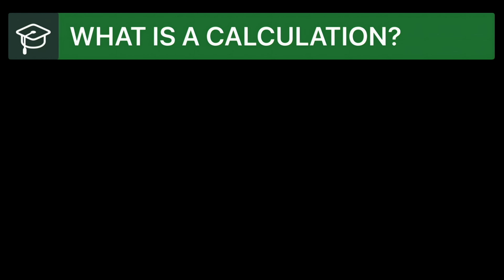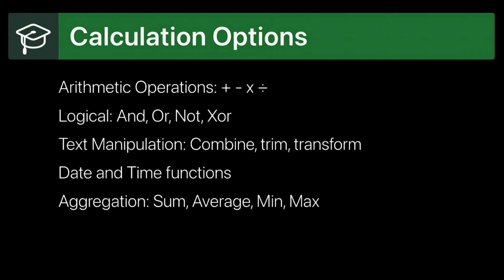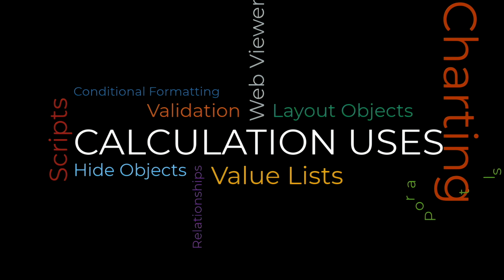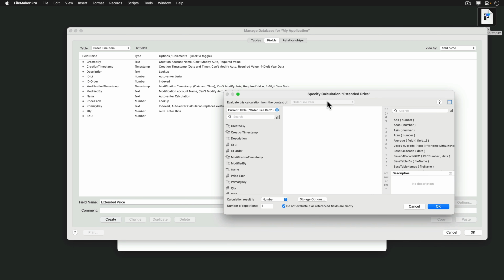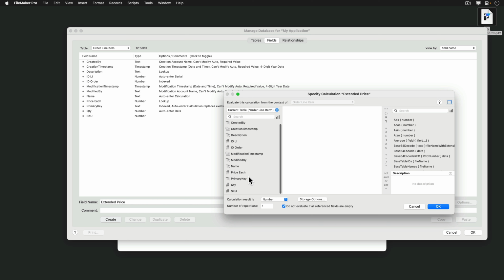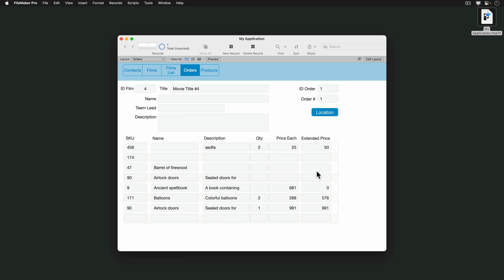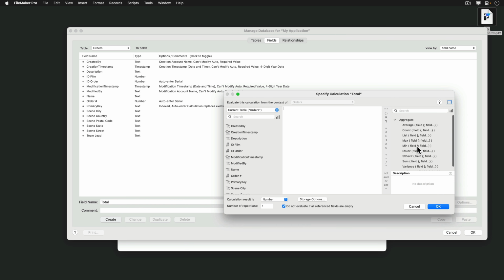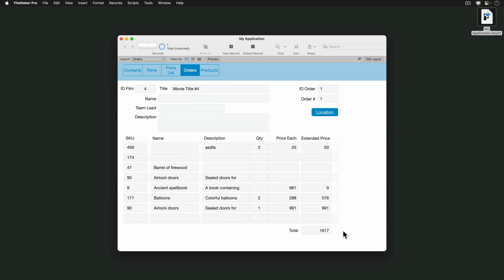Claris FileMaker Pro SPECIALIST Certification - Working with Calculations (excerpt #1)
In this excerpt, "Understanding Calculations in FileMaker," you will learn:
🔹 The basics of creating and using calculations in FileMaker.
🔹 How calculations can manipulate various data types including text, numbers, and dates.
🔹 Advanced techniques for using calculations across different applications and contexts.

You can find the full lesson and free course at Claris Academy

If you want to explore the Claris platform in greater detail, consider enrolling in our training courses at Productive Computing University. There you'll find online training courses for all aspects (and skill levels) of the platform, including FileMaker Pro, FileMaker Server, Claris Connect, Claris Studio, API integration training, and more.